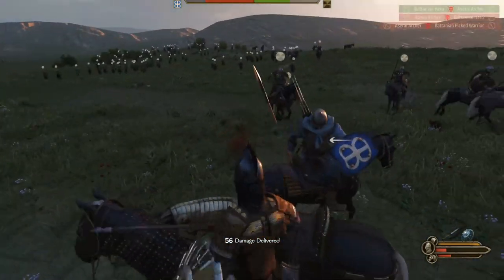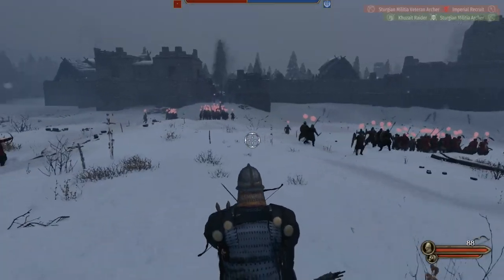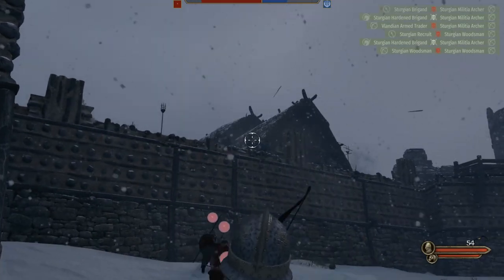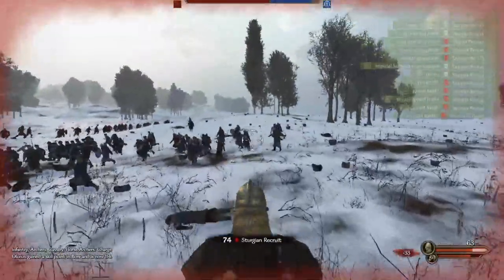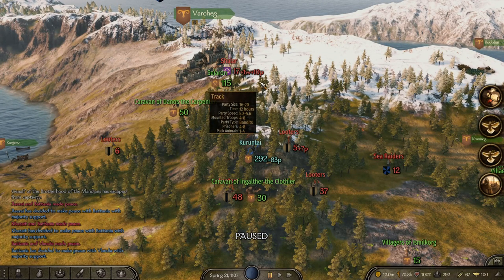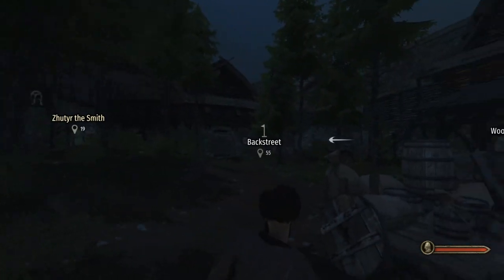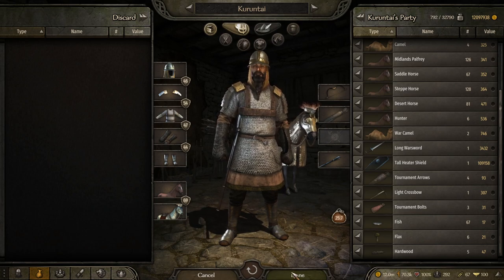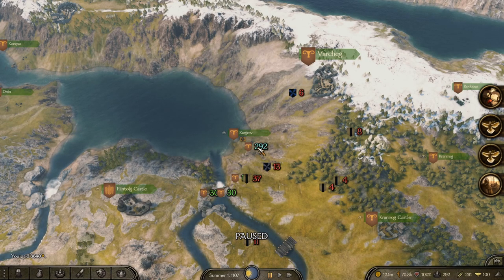10 More Tricks That Make the Game EASY MODE - Mount & Blade II: Bannerlord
FULL SCRIPT:
Today we are going to be talking about tips and tricks that can help
everyone out. This is part 2, if you would like to check out part 1
which has 7 more tips, then the link will be in the description -

Now I am going to go over as much as i can and everything will be listed
in the description that i go over in this video. Also this is as of 1.4.2,
so stuff can change and not work if you are playing on a later version.

Here we go(In no order what so ever):

1.) Now lets begin where we left off at part 1, you sent out a lot of
companion parties, now you want an army. Take those companion parties and call them to your army. Companion parties do not cost influence to call or keep in your army and they will also give you daily influence by being in
your army.

2.) Companion parties also buy units from towns and villages at a discounted rate and also can buy from 1 troop slot above the players max. You can send companions out to recruit, then call them to an army, inspect their troops and take whatever units you would like.

3.) Marry as soon as possible, not for the love or children, but the gear.
Most wives in this game have mid to end game gear, so if you marry one early game and pay the usual 20-30K to their dad, you can then trade your 1K early game armour with your wifes 260K armour.

4.) When recruiting clans, do not recruit minor clans as vassals, they will
leave, recruit minor clans as mercenaries and major clans as vassals.

5.) Also when recruiting a vassal, see how much they want you to pay. The
less they want you to pay, the bigger chance they will stay in your kingdom.
If a clan asks hundreds of thousand denars, do not recruit them because
they will leave very soon. More money equals bigger chance to leave.

6.) Left Alt is your friend. In battle & sieges, holding left alt shows
the enemy positions, in towns it shows all the significant people, workshops and locations. On the world map it shows a detailed description on enemy and friendly lords troops, how many are wounded and how many prisoners they have.

7.) Higher steward equals more party size, so companions with high steward have more party size. Since you only have a limited amount of companion parties that you can have, i suggest you get companions with high steward if it is possible. Companions with high steward are spicevendors(100 Steward) and swift(80 Steward)

8.) Companions populate the world overtime, so if you cannot find a specific companion, check back later, they will probably spawn in. Go to the
encyclopedia, then heros, then check wanderers and that will display all the
companions in your world currently.

9.) Food does not spoil, so stack up on it. Villages always have cheaper
grain and fish cost and the price per item does not go up when you buy more unlike towns. Also the more food you have the more moral your party gains.

10.) In terms of workshops, Tanniers are kings, Smithies are a close second
and breweries are an average third. The rest are not good or worth it at all
as of 1.4.2, but this can change and has changed a lot in the past, wood
workshops were overpowered when the game came out, then pottery shops and  now tanniers.